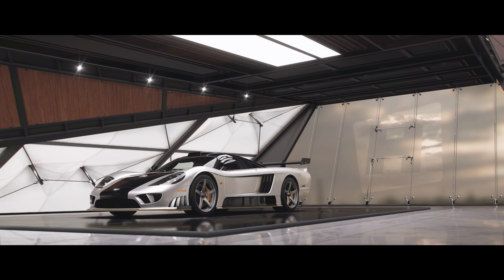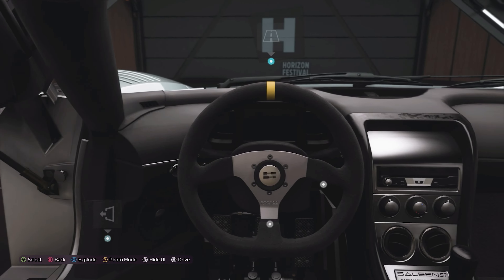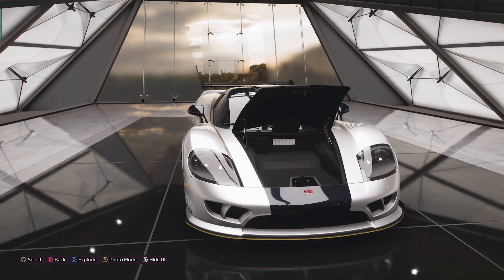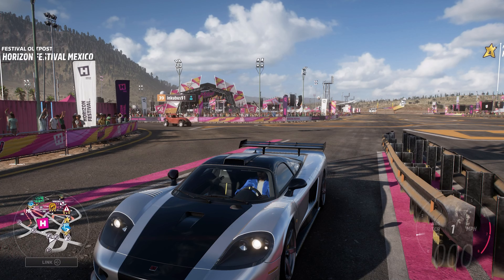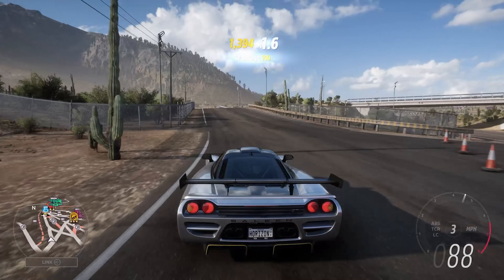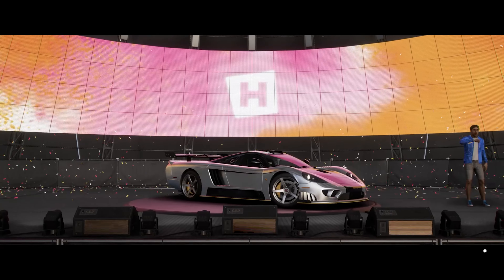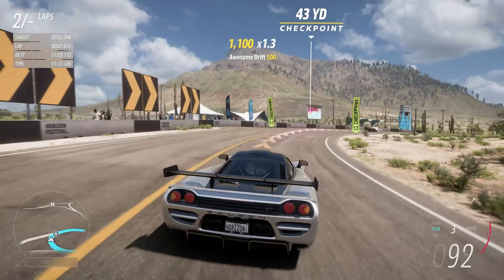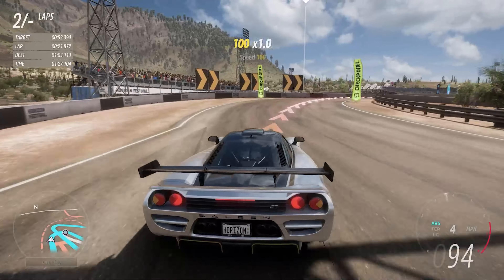2017 Saleen S7 LM Review (Forza Horizon 5)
With one thousand horsepower and not much in the way of weight this is a formidable car in a straight line but also more than capable through the corners.